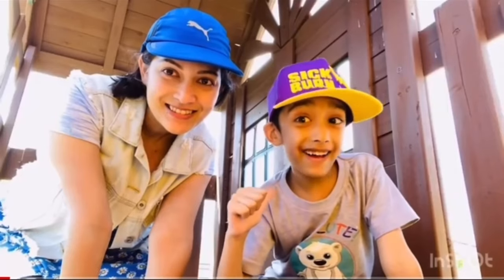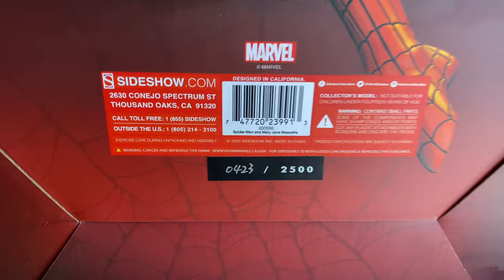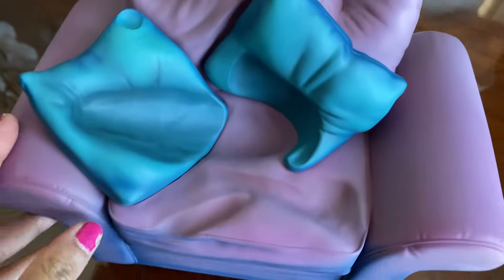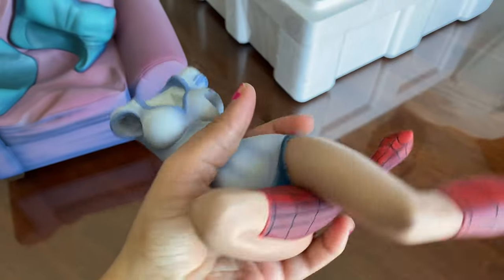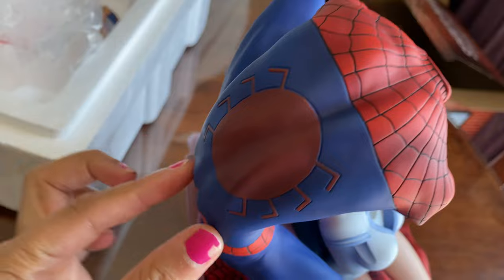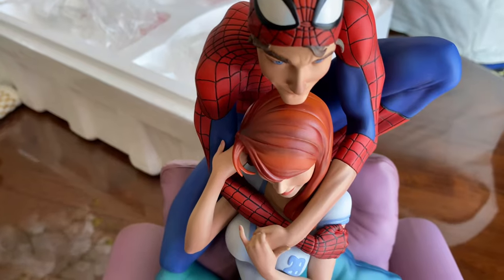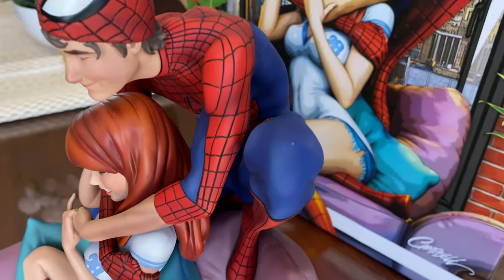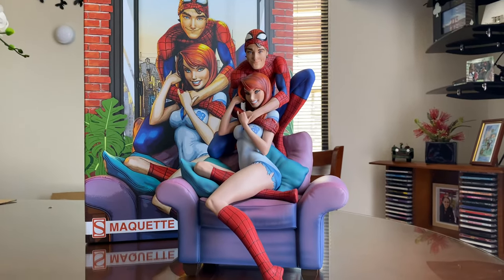Unboxing Spider-Man & Mary Jane Maquette by Sideshow Collectibles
Kio Ora friends !!
Hope you all doing well . Here is another unboxing video of ours And hope you enjoy 😉

Music credit

jaysomeday
JZA09n01SM8

IxdDvN05aD